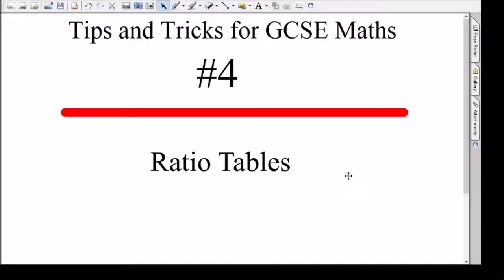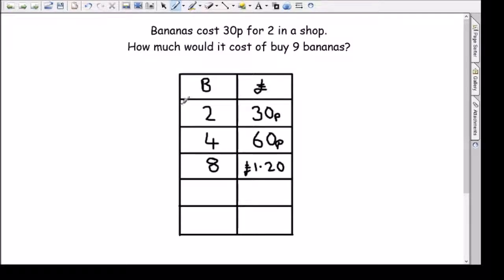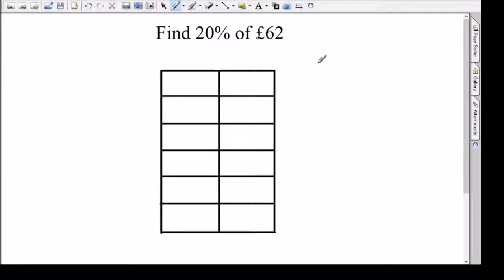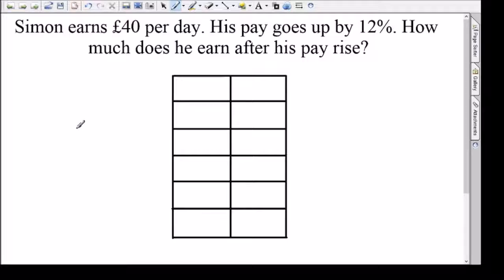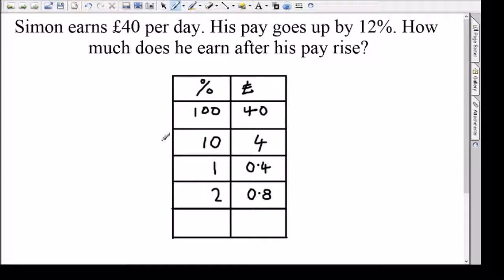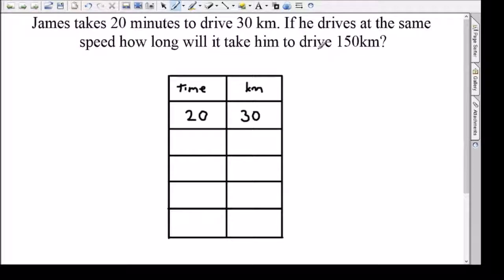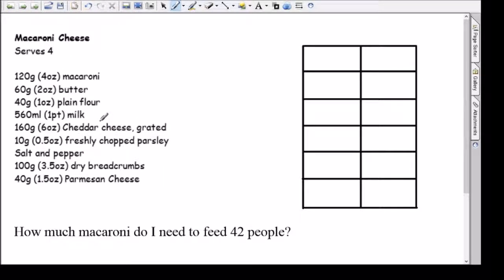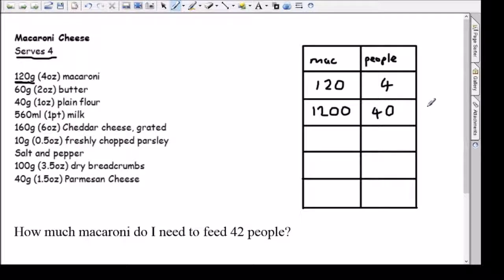GCSE Tips and Tricks #4 - Introduction to Ratio Tables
An introduction to how we can use ratio tables to solve different kinds of questions.